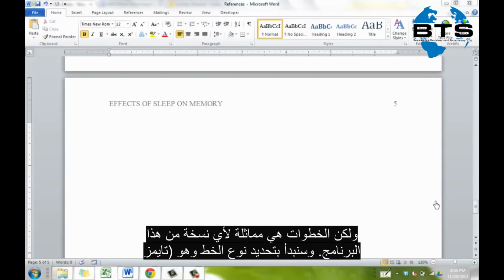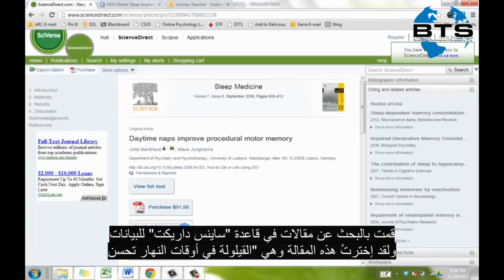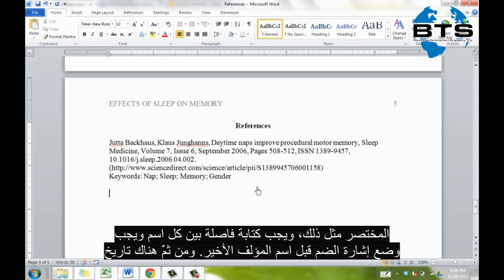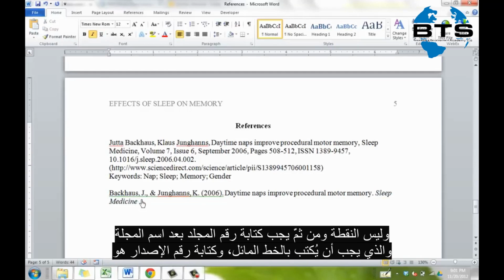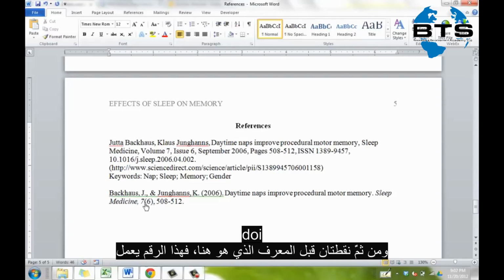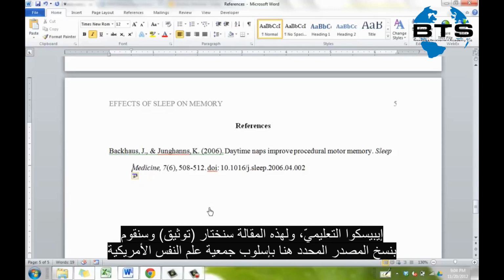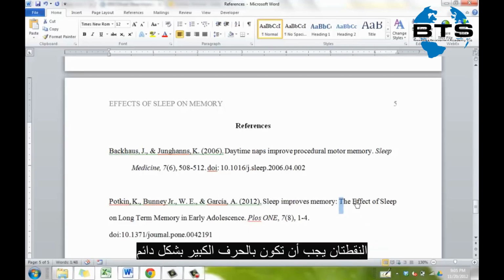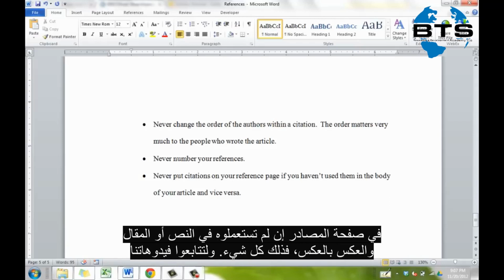ترتيب صفحة المصادر وفق اسلوب APA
سنتعرف في هذا الفيديو على كيفية التوثيق وفق أسلوب جمعية علم النفس الأمريكية APA وحيث سنتعرف على كيفية توثيق المصادر وترتيب اسم الكاتب وعنوان المجلة وغيرها بالشكل السليم والصحيح، وسنقدم لكم بعض النصائح الهامة فيما يتعلق بهذا التوثيق.

للمساعدة في خدمة توثيق الأبحاث الجامعية تواصل عبر الرابط التالي

APA توثيق المصادر بإستخدام إسلوب

التوثيق بإستخدام اسلوب MLA

✬ الموقع الرسمي ✬